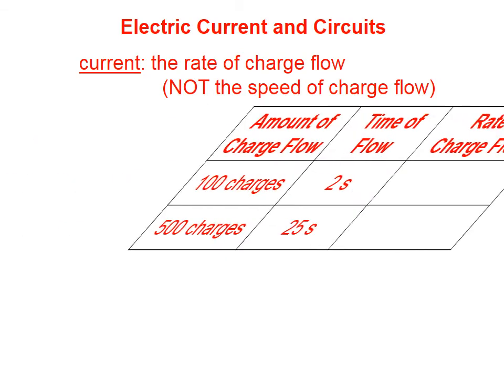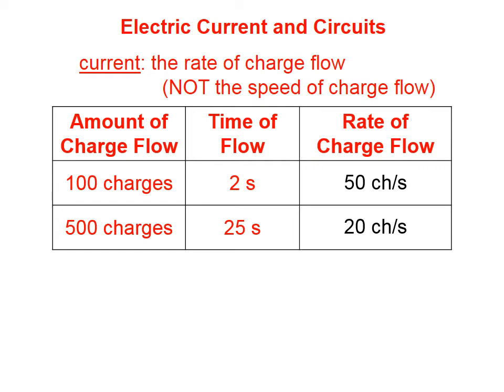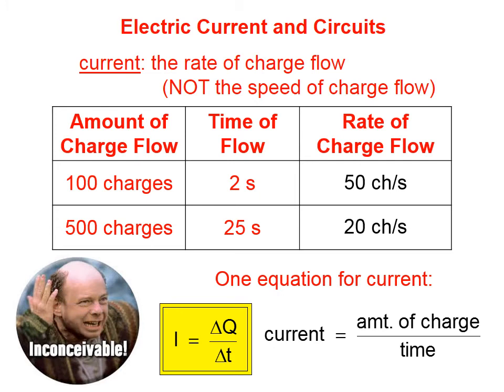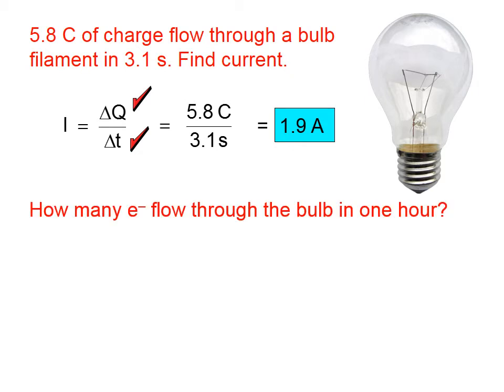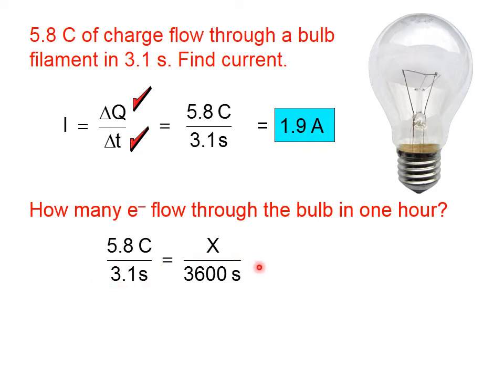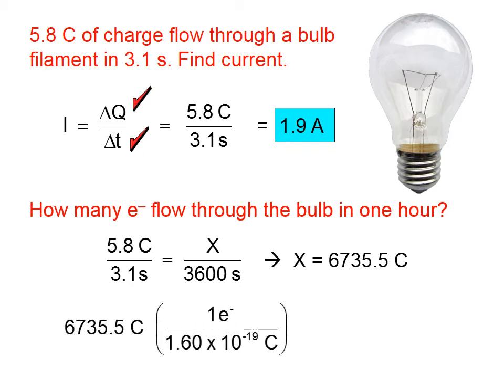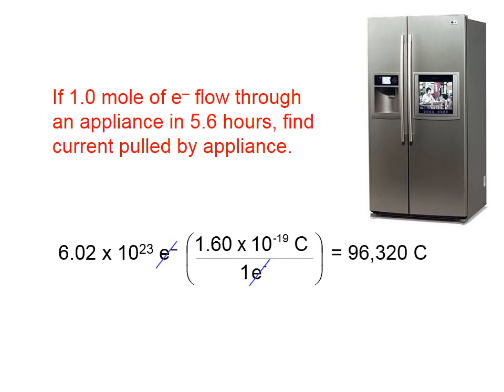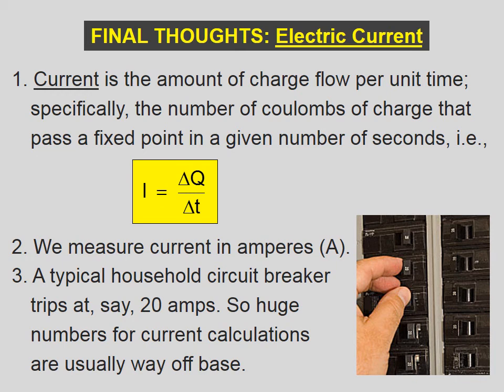v1218 Electric Current